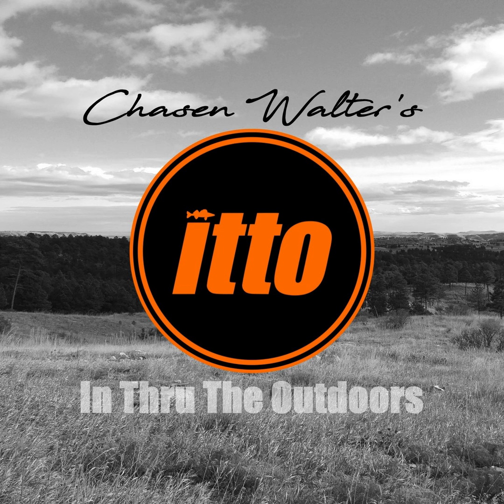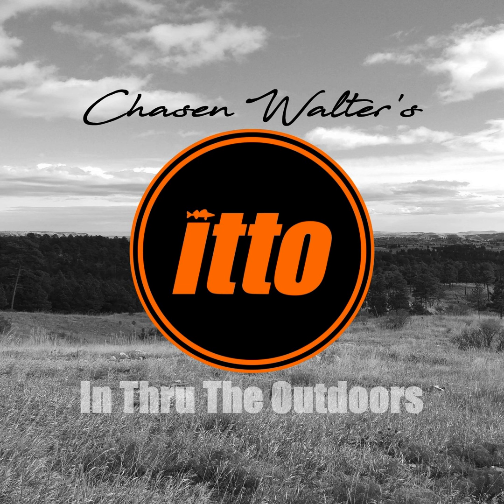itto Episode 47 Mike's Maps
Today it's Mike Reilly from Mike's Maps! You will never have to restore defaults or restart Mike's Maps! PLUS they have waypoints and spots to look for fish already on them! Mike's Maps are good back-ups or great on their own!